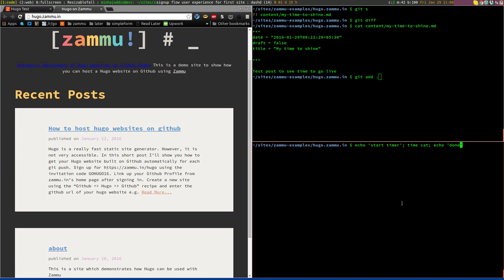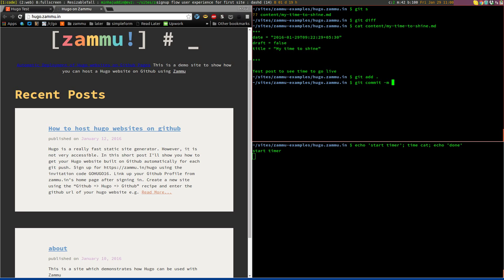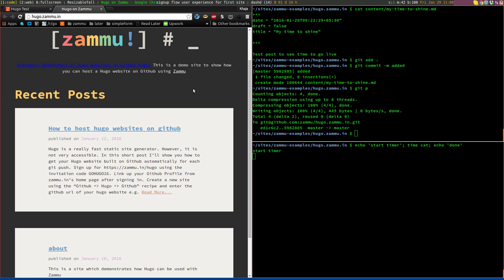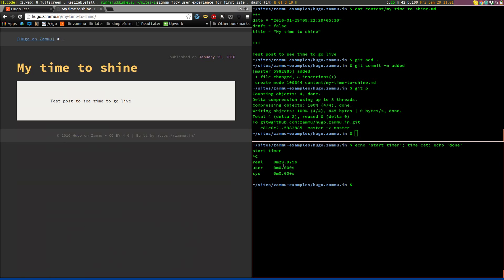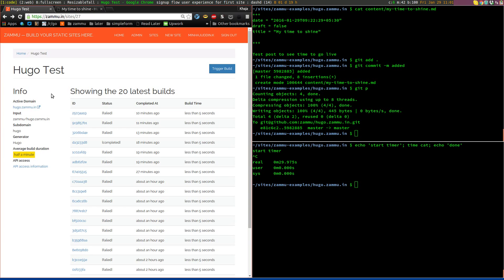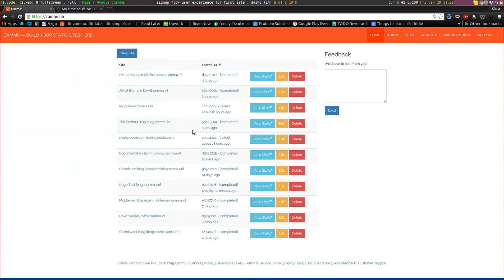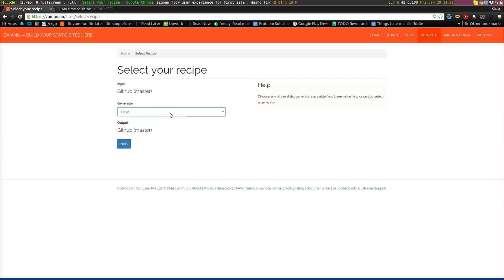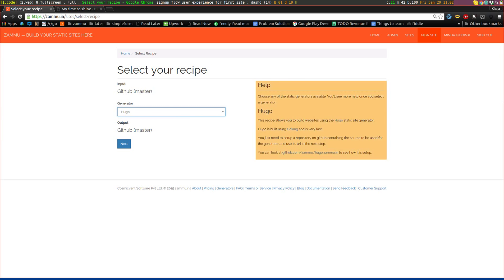How I publish my blog posts using Hugo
Publishing blog posts using static site generators is easy given the right tools. In this video I show you how I publish my blog posts using Hugo.